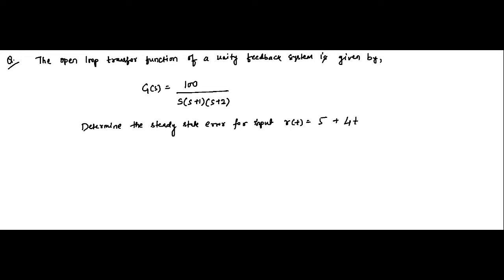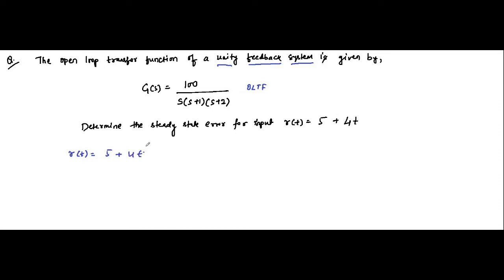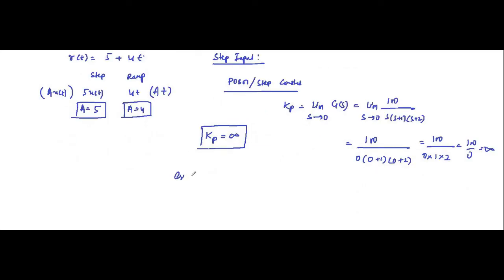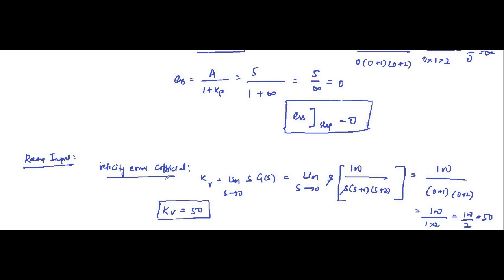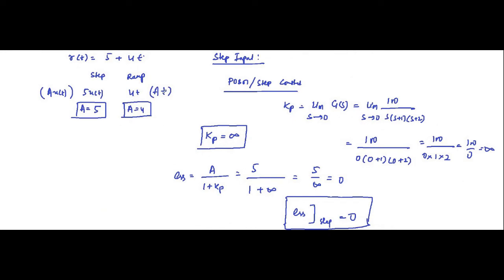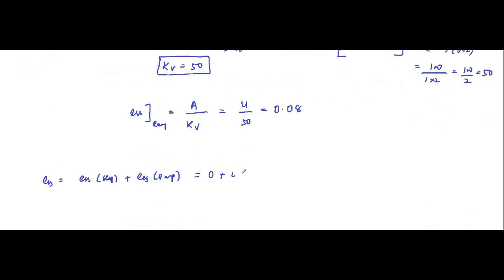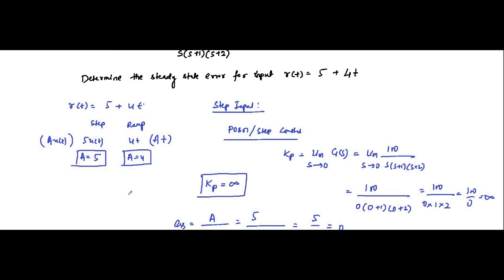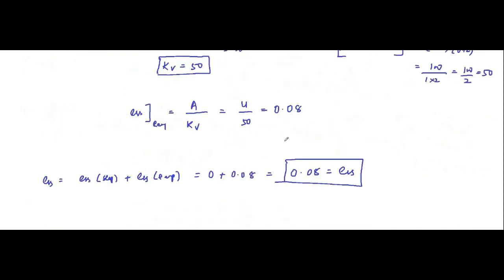Error Analysis Of Control Systems | Error Constant Method | Question 3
In this video, we are going to discuss basic concepts about error analysis of control systems and in particular study the error constant method.